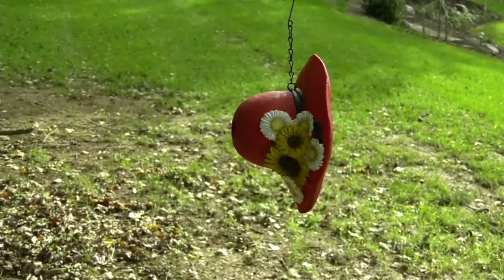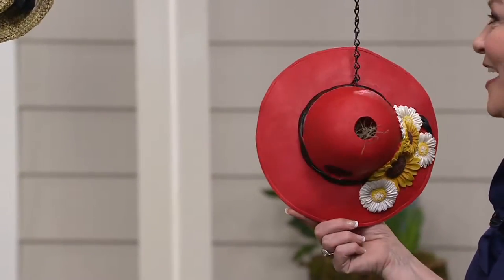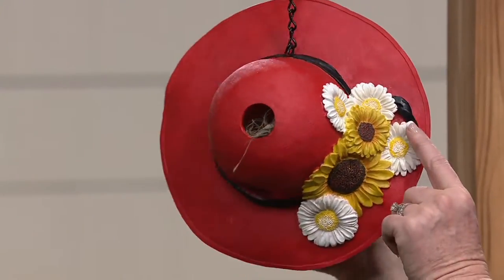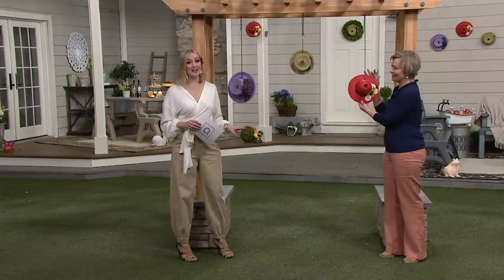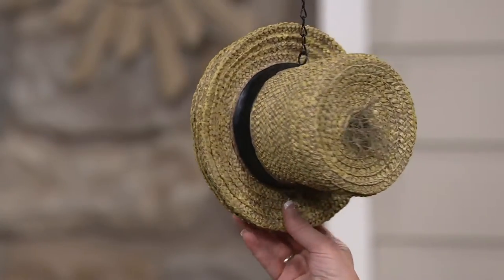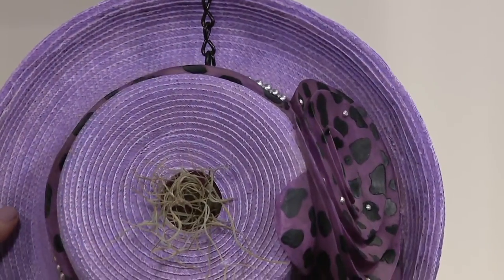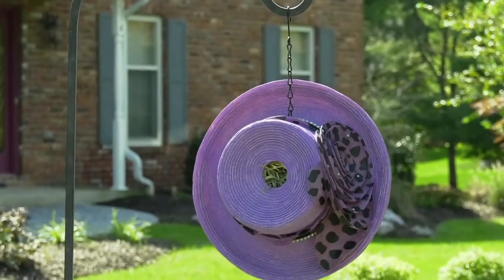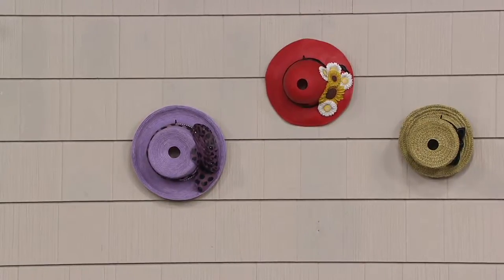Barbara King Decorative Hat Birdhouse w/ Hanging Chain & Wall Hook on QVC